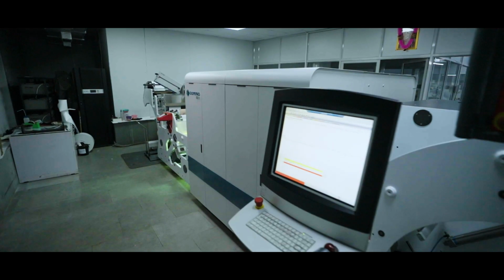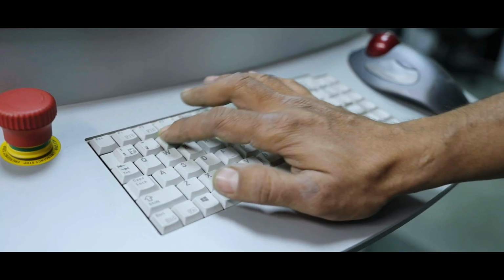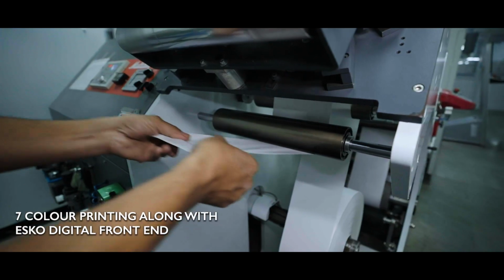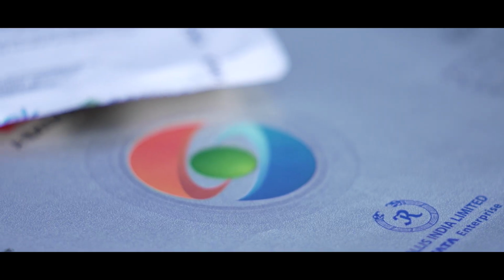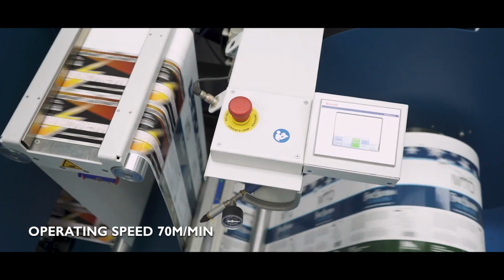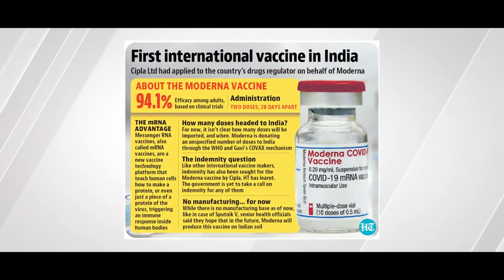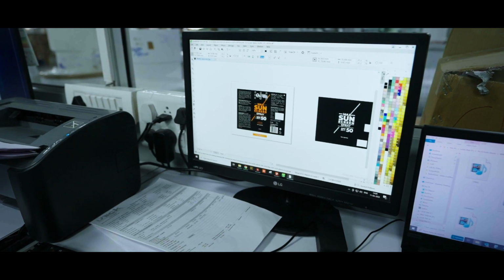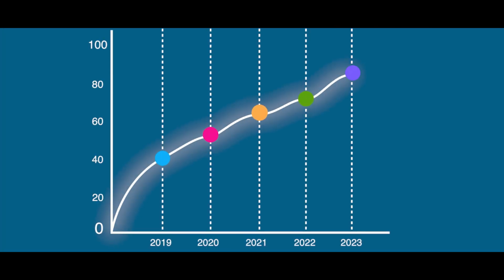Unick Fix-A-Form's Success with Domino N610i Digital Printing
Unick Fix-A-Form is a leading manufacturer specializing in multi-page labels, leaflet labels, and specialty packaging solutions. They have achieved remarkable success in label printing, thanks to their strong partnership with Domino Printech. Leveraging the advanced capabilities of the Domino N610i digital printing press, Unick Fix-A-Form has elevated its production quality and efficiency. The N610i, known for its exceptional speed, precision, and versatility, has enabled Unick to meet the growing demands of various industries, including pharmaceutical, food, and retail. With accurate color matching, reliable variable data printing, and a commitment to sustainable solutions, Domino has played an instrumental role in supporting Unick’s journey towards becoming a leader in the label printing industry.

🔹Key Benefits of Domino N610i:

1️⃣7-Color Digital Printing Press: Prints at speeds of up to 70 meters per minute.
2️⃣ Advanced ESKO Front End: Ensures accurate color matching and seamless variable data printing.
3️⃣ Versatile Application: Ideal for pharma, food, and retail labels, enhancing brand security with anti-counterfeiting features.

Domino Printech India LLP
117, Sector - 8, IMT Manesar
Gurugram, Haryana, India 122050